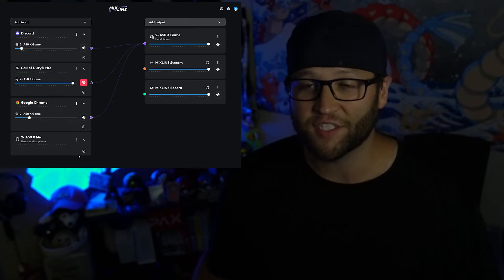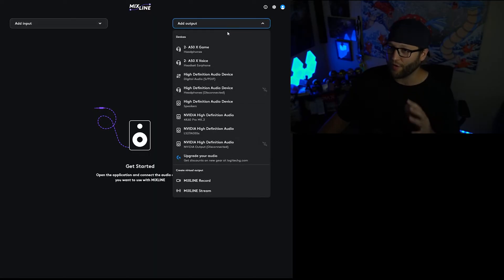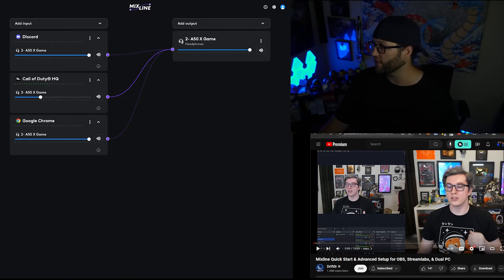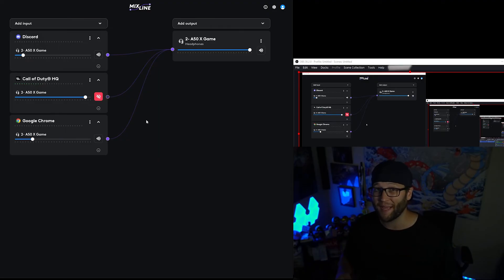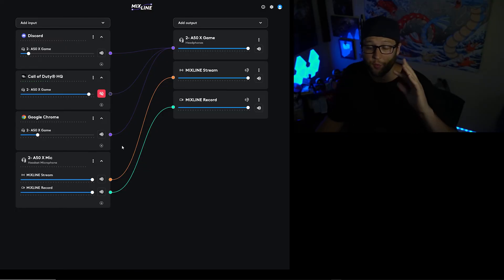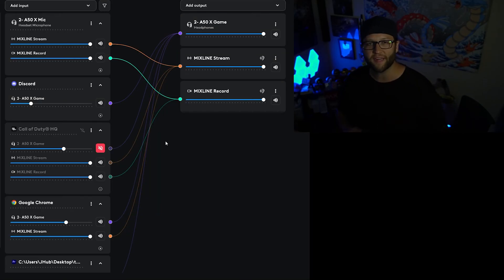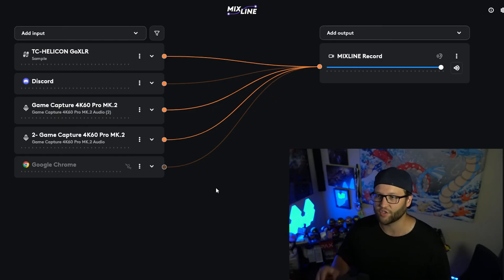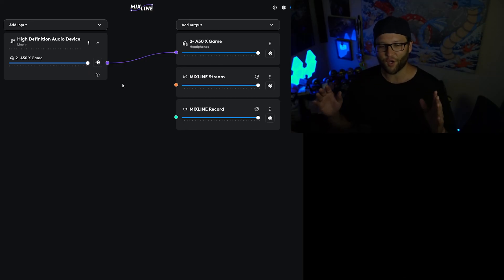MIXLINE - Logitech's Virtual Audio Mixer HOW TO (Single PC & Dual PC Setup)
Logitech has released as new software called MIXLINE which is a virtual audio mixer that you can use to balance your audio both on one pc or a dual pc setup whether you be a streamer or content creator. It is free and quite an expansive piece of software.